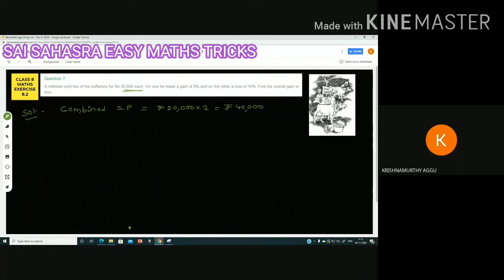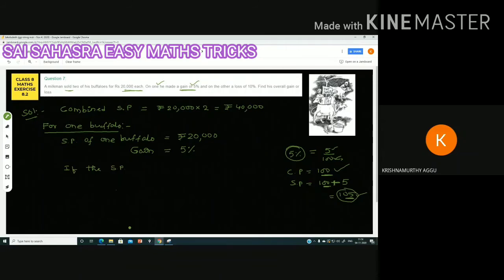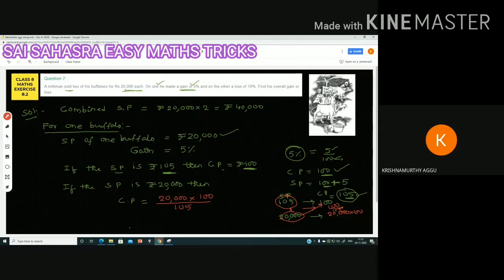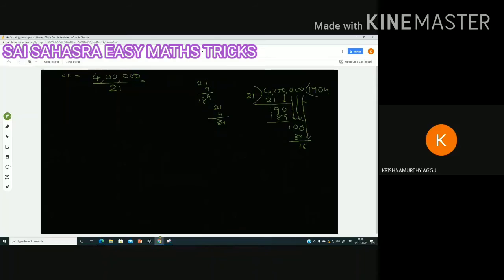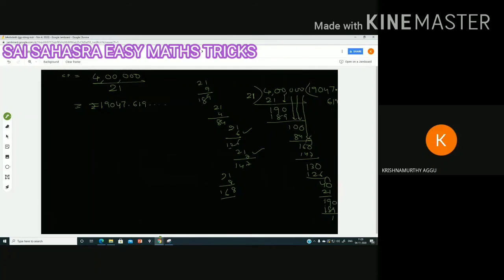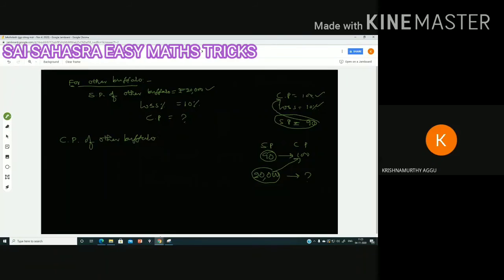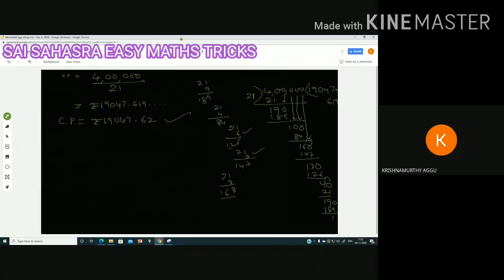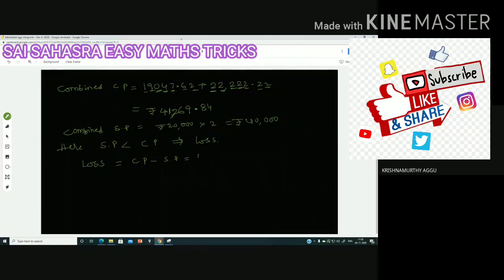NCERT CLASS 8 MATHS CHAPTER 8 COMPARING QUANTITIES EXERCISE 8.2 Q 7